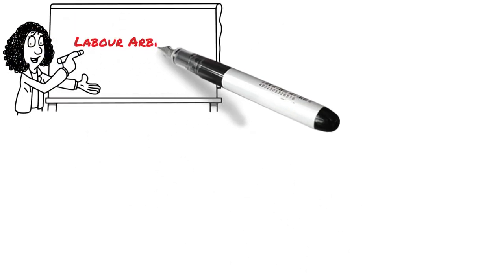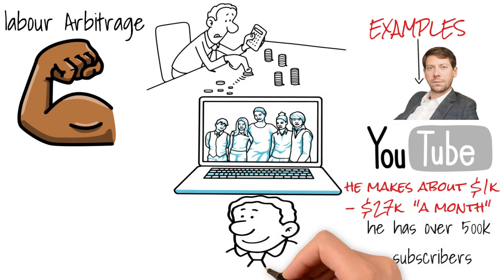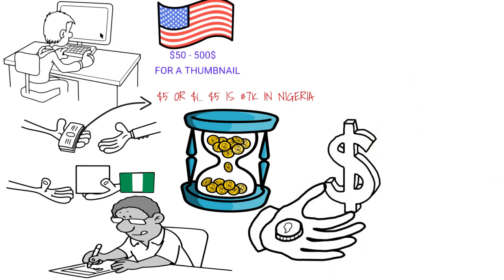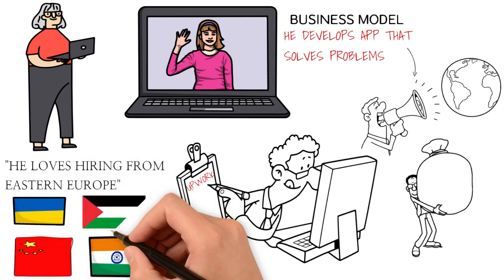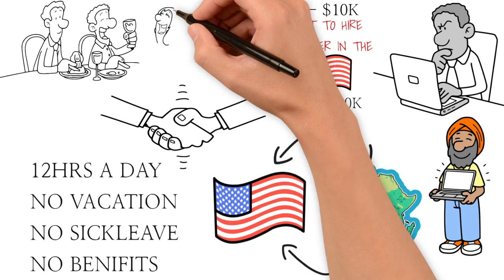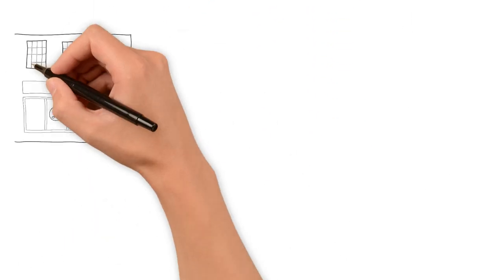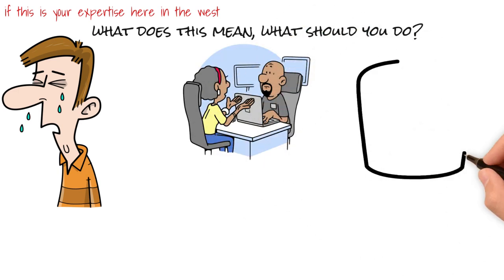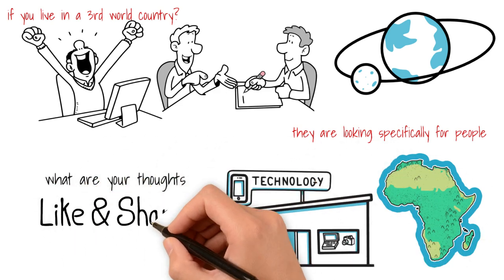Harnessing Labor Arbitrage: A Strategy for Modern Businesses